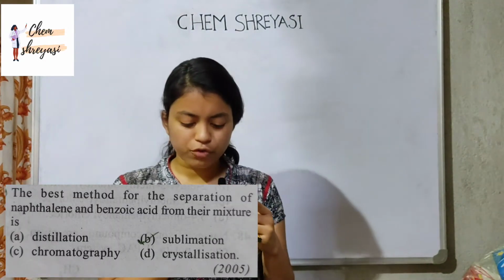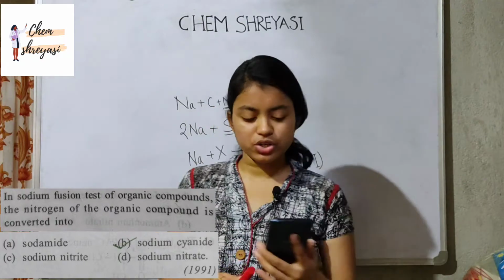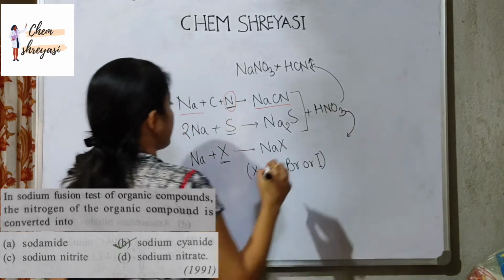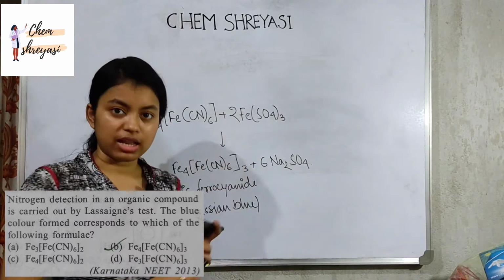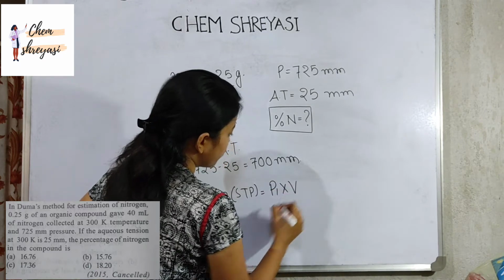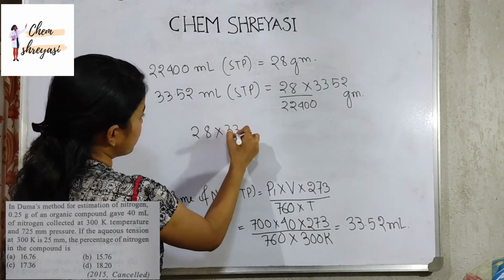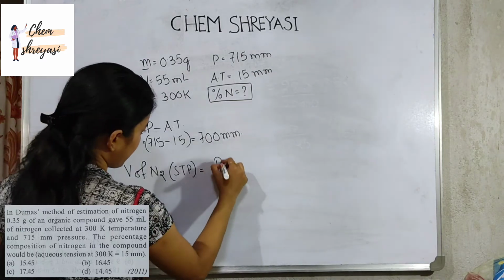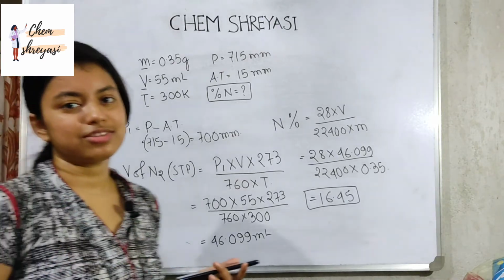GOC Previous year question PART IV II NEET II JEE II PREVIOUS YEAR QUESTION II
Hello everyone!!!
This video is on Previous year question practice General Organic Chemistry.
Please go through the video and for any suggestions, write in the comment section.